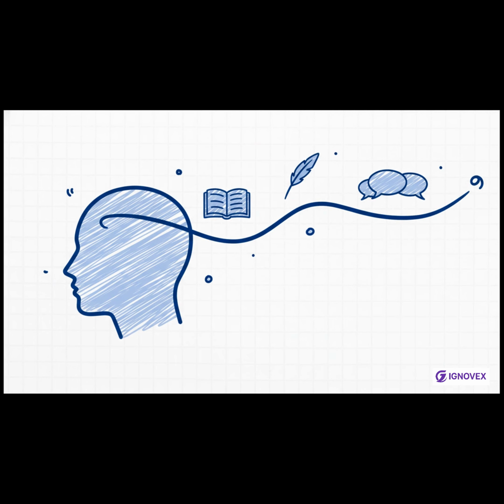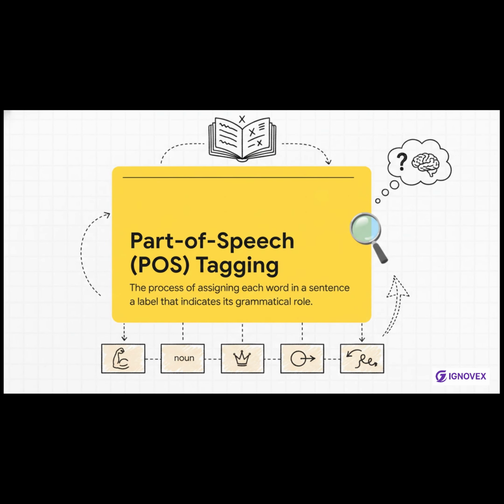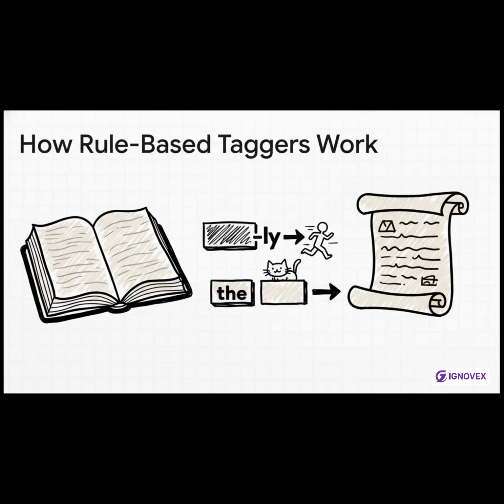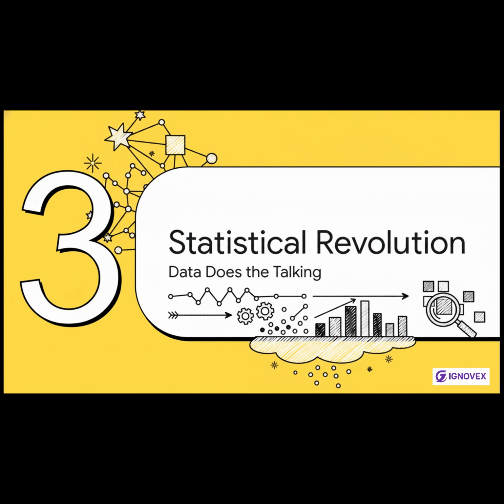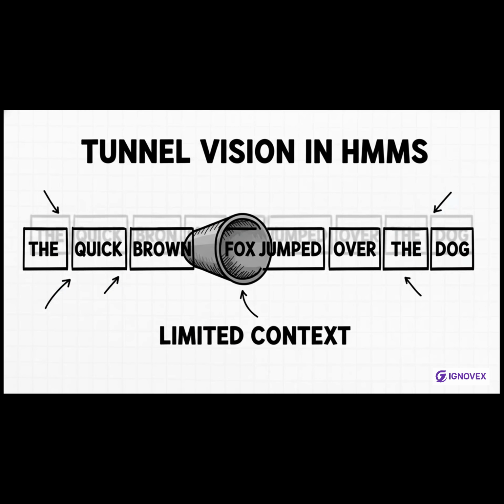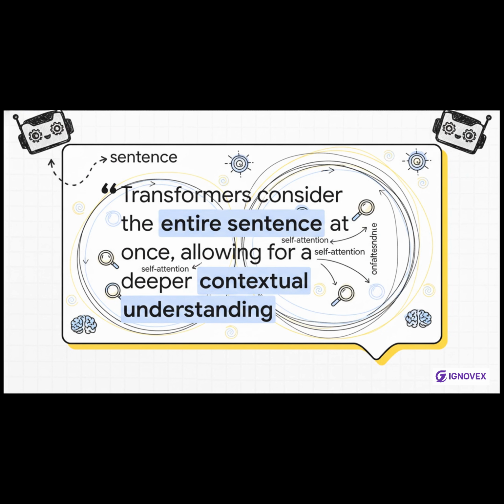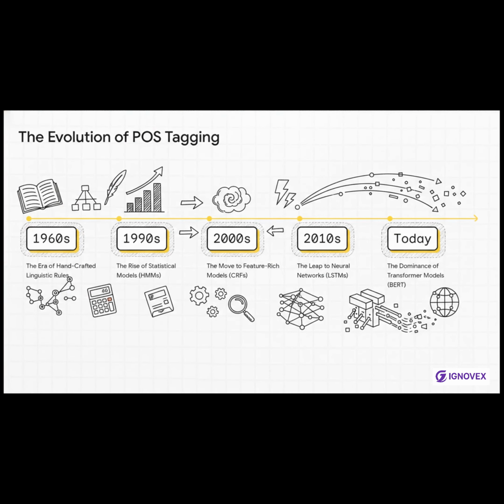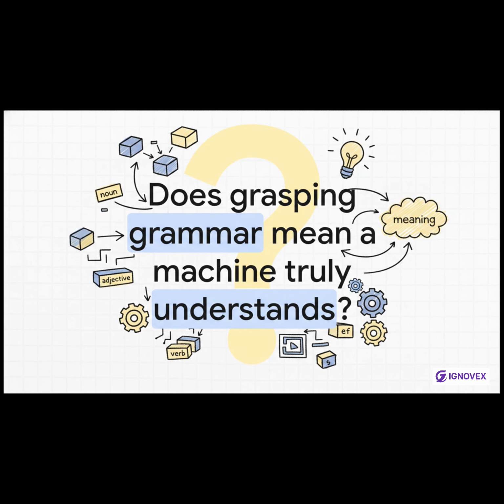Part-of-Speech Tagging Methods | NLP | Neural Network | POS | AI | ML | Deep Learning | Ignovex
Part-of-Speech (POS) tagging is one of the most important building blocks of Natural Language Processing (NLP).
In this video/visual, we explore the evolution of POS tagging techniques, showing how language understanding has advanced over time.

🔹 Rule-Based Systems – manually written grammar rules
🔹 Statistical Models – Hidden Markov Models (HMM)
🔹 Neural Networks – LSTM and deep learning
🔹 Transformer Models – BERT with self-attention

POS tagging enables machines to analyze grammar, understand sentence structure, and perform advanced tasks like machine translation, sentiment analysis, chatbots, and search engines.

This content is ideal for AI learners, NLP students, researchers, and software engineers who want a clear and visual explanation of POS tagging evolution.